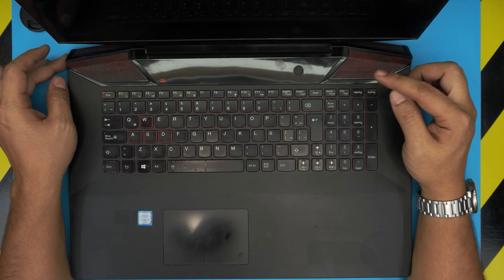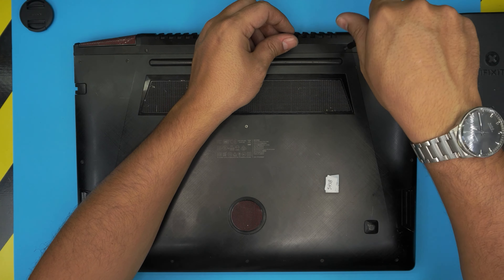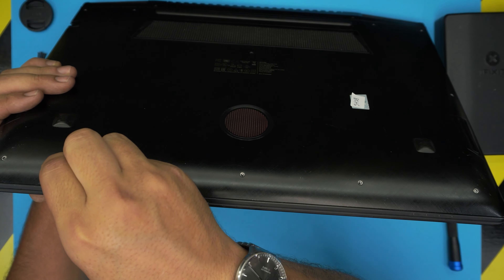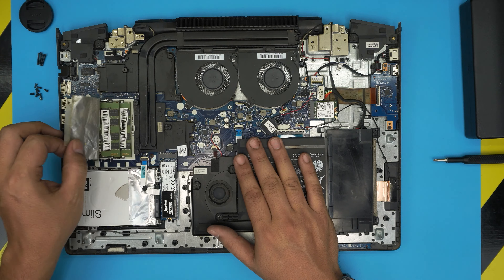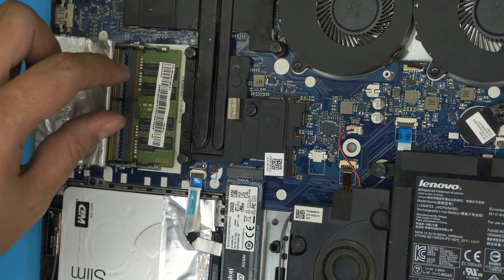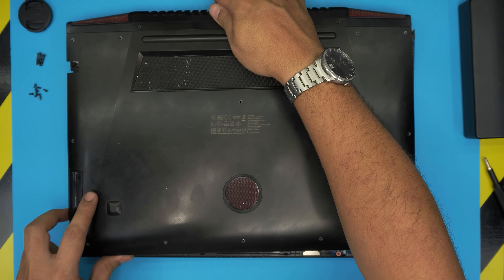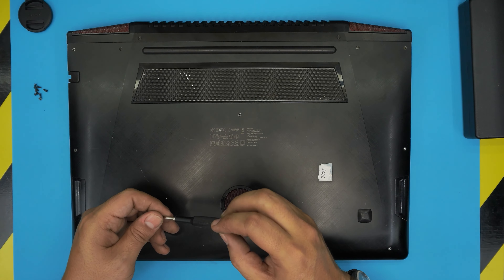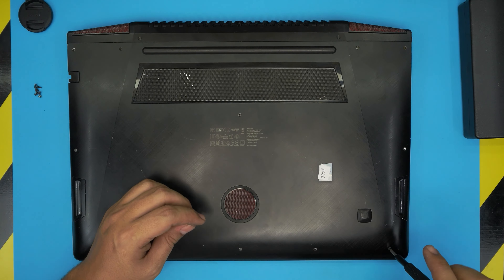Lenovo Ideapad Y700 17Isk 80Q0 🚩RAM UPGRADE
In this video i will show you how to upgrade or replace the ram for Lenovo Ideapad Y700 17Isk 80Q0 laptop STEP By STEP.
👉 links:
🔵 16GB ram

› Bitcoin: 1Gc6ekScTjvcnSHoFGvu7nbBo3cyYzfsAL
› Ether (ETH): 0x9dd9F855DAE0586980Ef7786E53e4E275BdC6985
› Litecoin (LTC): LTFQ14vaan4Fc3QqW3cn4NnWV7cvgrXWhk
› Bitcoin cash (BCH): qp4mecuy2q2rqvctdpuv5m0m05y6r8g64c3a48gf78
› TrueUSD (TUSD): 0x9dd9F855DAE0586980Ef7786E53e4E275BdC6985
› XRP (ripple) : rNBVHSfb3iZXYaWm491zVBzYfaxnNnAoCs
› Doge coin: DGspV9CkUqYJUb4ygNVz4aekmgmq5i12Pe